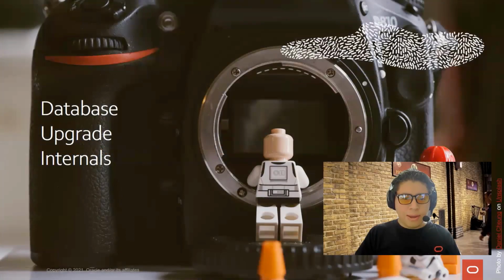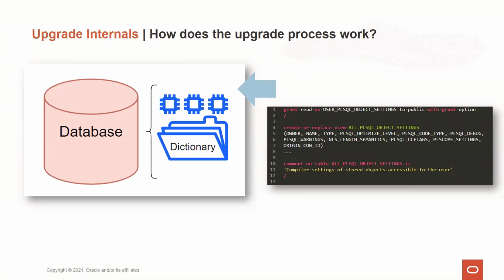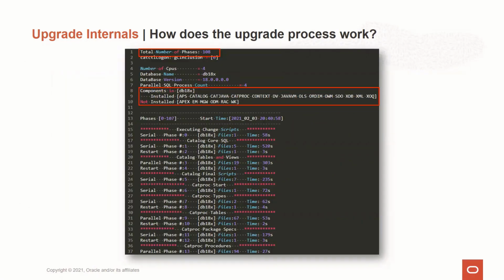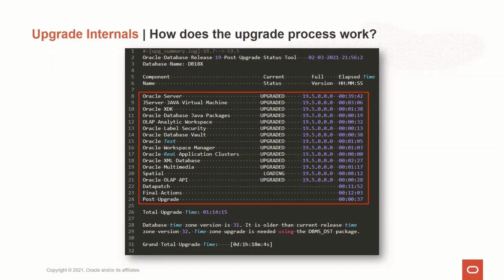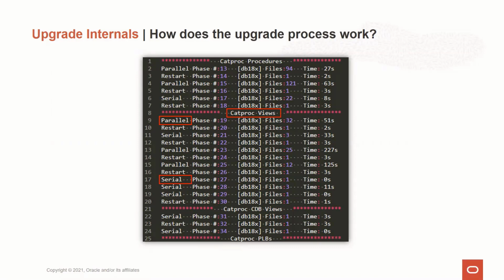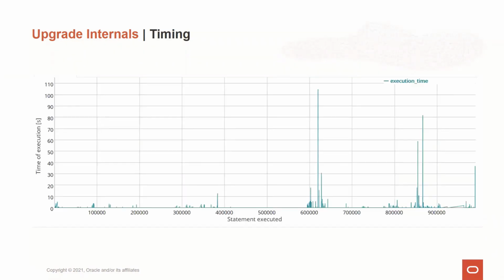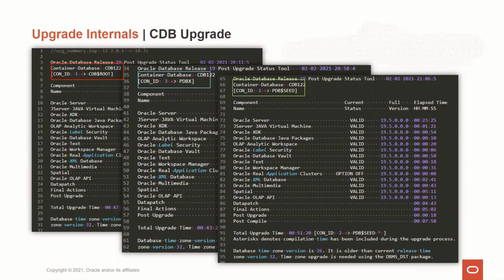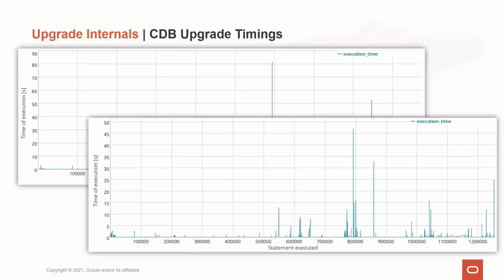Database Upgrade internals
In this video, Frederick is taking us into the inside of a database upgrade and talks about what actually goes on. This video is an extract from the webinar "Upgrade Internals – and so much more" by Mike Dietrich, Frederick Alvarez and Daniel Overby Hansen.